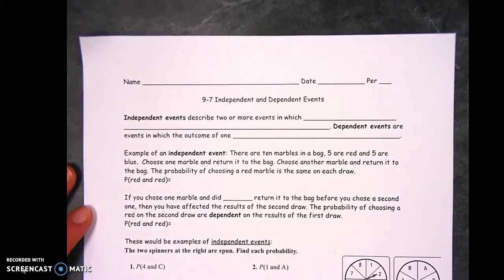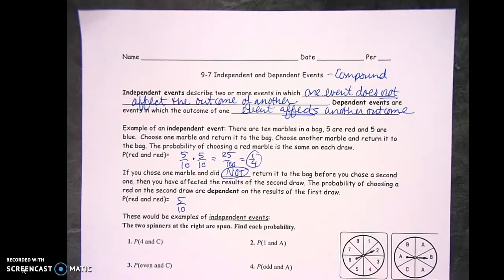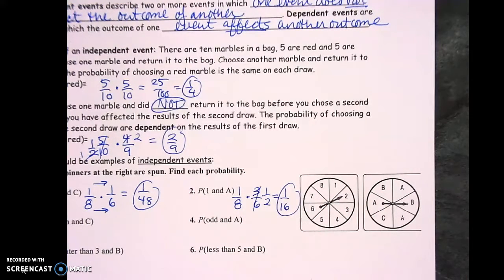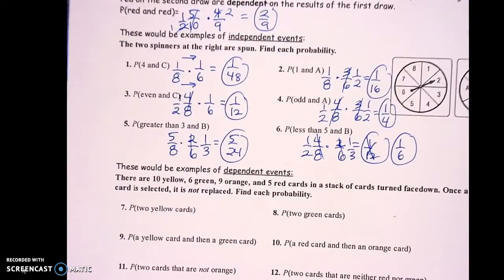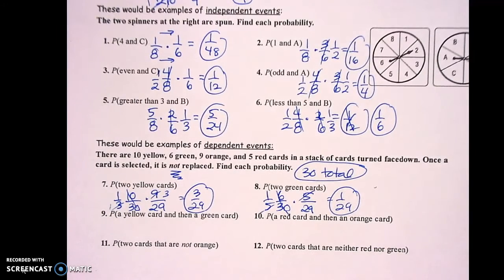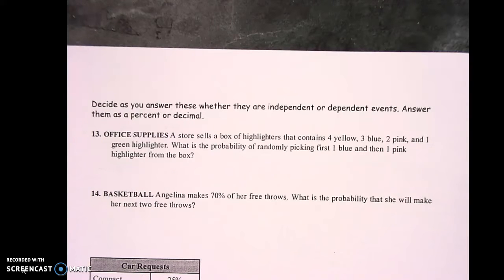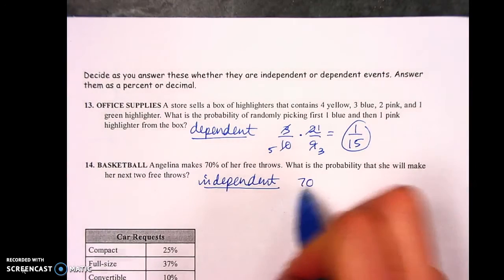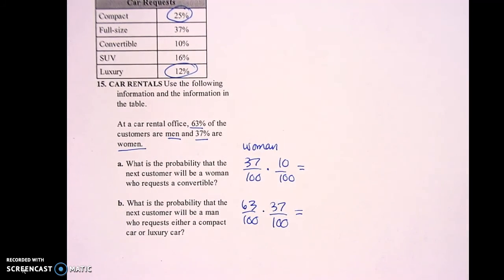9-7 Independent & Dependent Probability